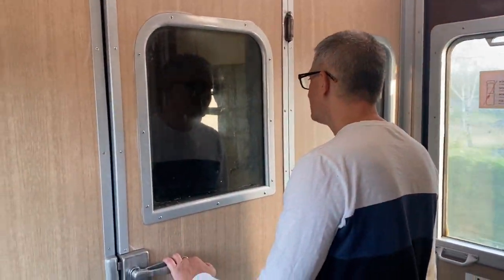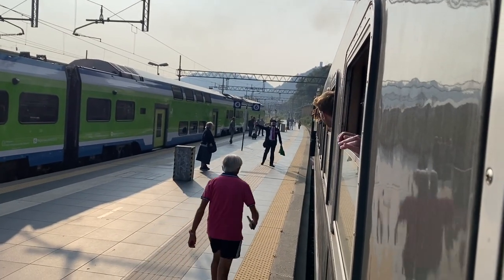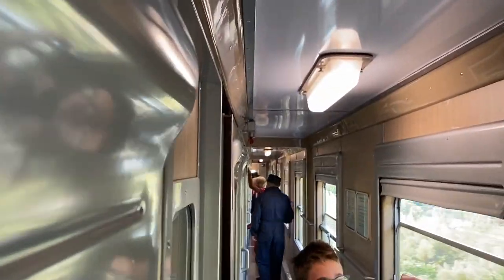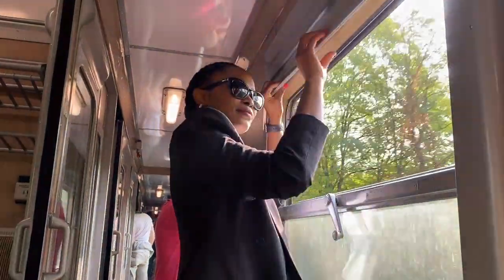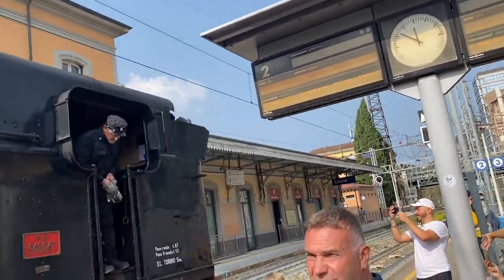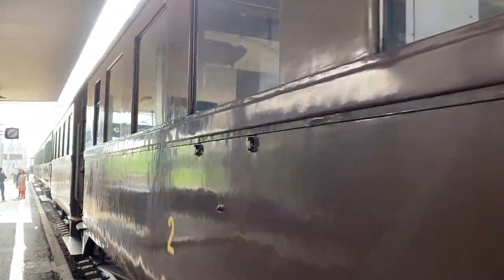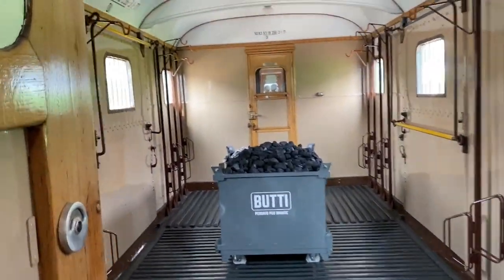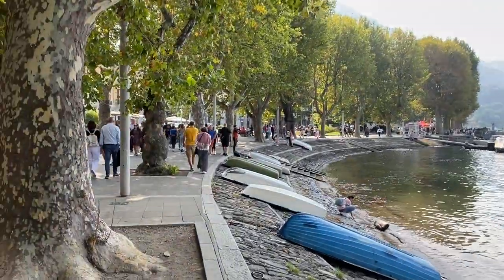Vlog Family Weekend Vlog on Board 1930 Train Evapore Italia 🇮🇹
Come with on on board 1930 train from Milano to Como from Como To Lecco Italy. Hi and welcome to our family vlog.